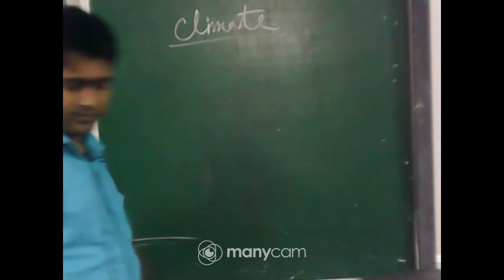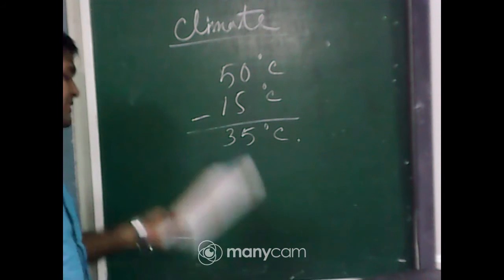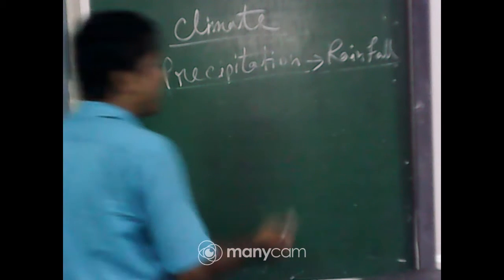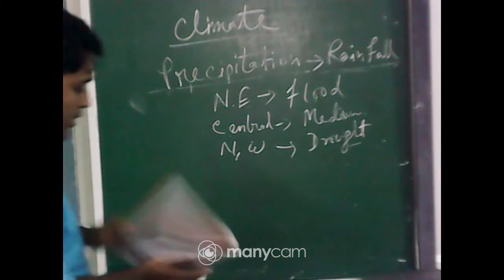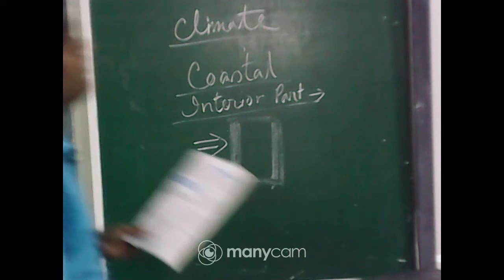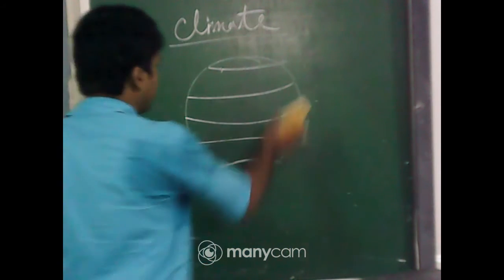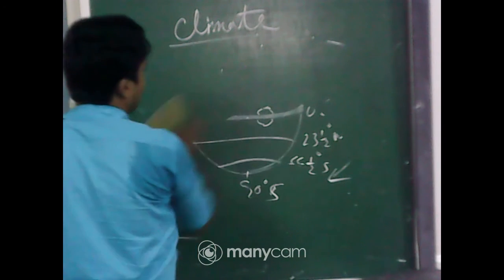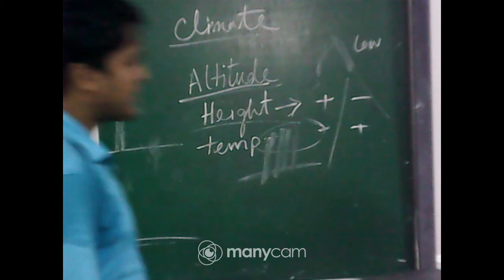Class IX SSC Live